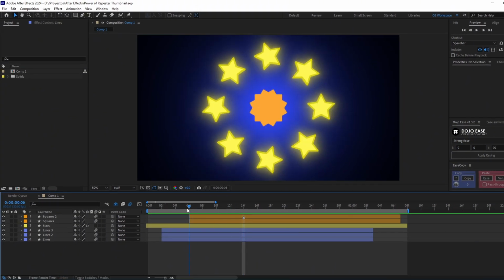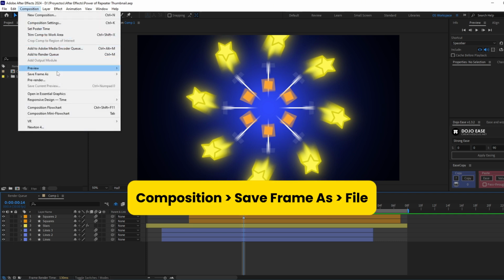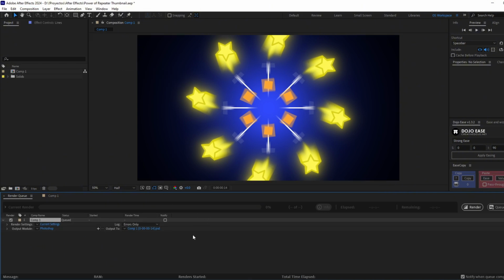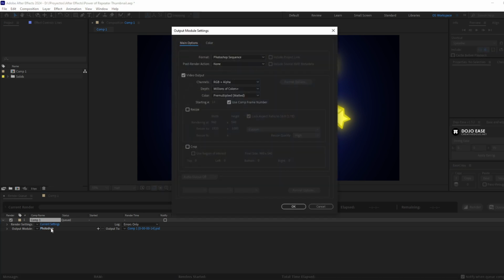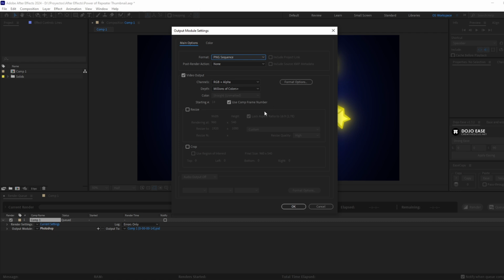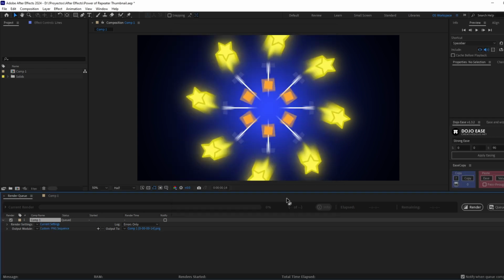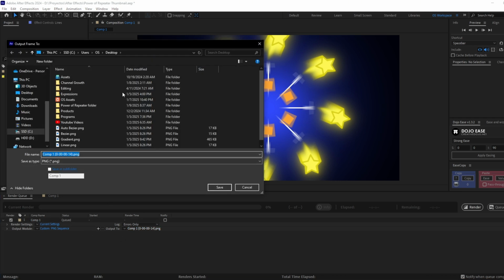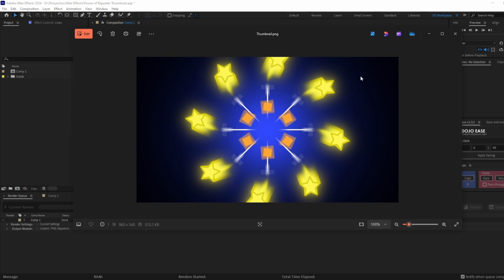How to Export a FRAME in After Effects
Learn how to Save Single Frames as image files (PNG, JPG, PSD, etc.) in After Effects

9/365 After Effects Tutorial